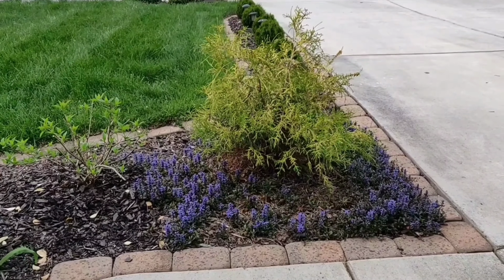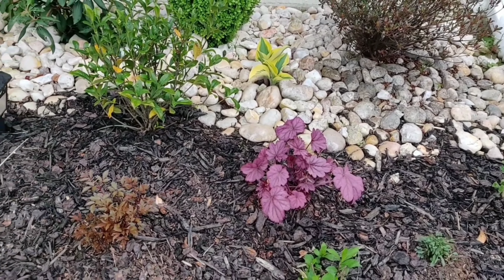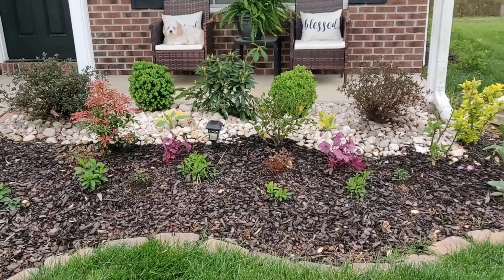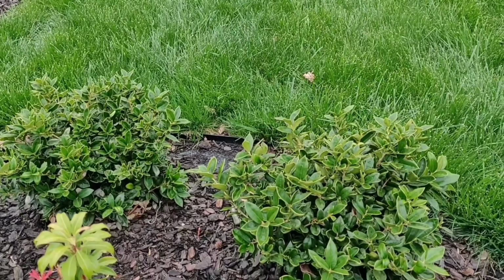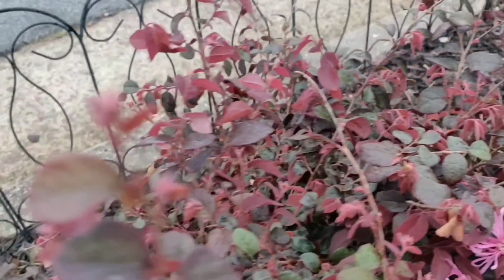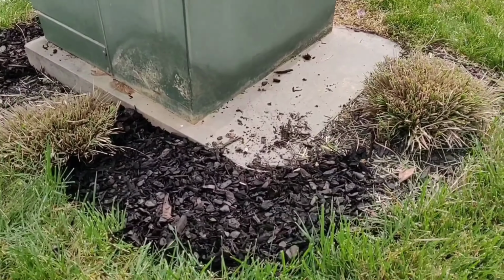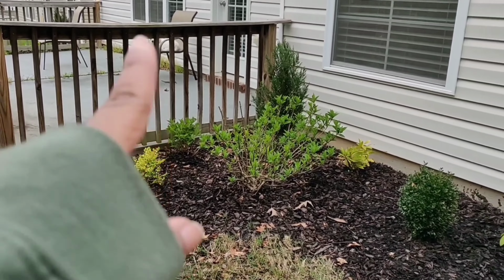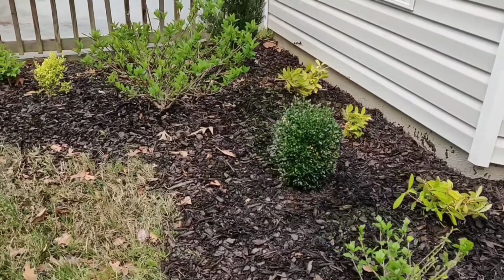Garden Updates👩🏾‍🌾|| Kreatyve Laydiiee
Hey guys!

Today I'm doing some more clean-up cutting back my fountain grasses, planting, & I've made some changes in my backyard.. Enjoy! 👩🏾‍🌾

🔹My gardening zone: 7b